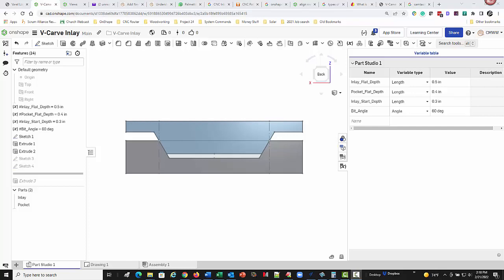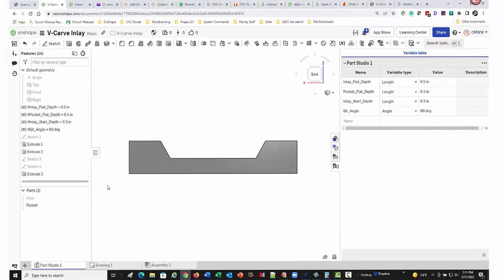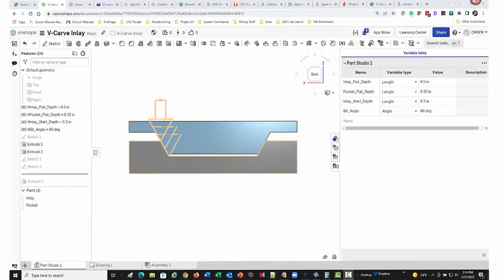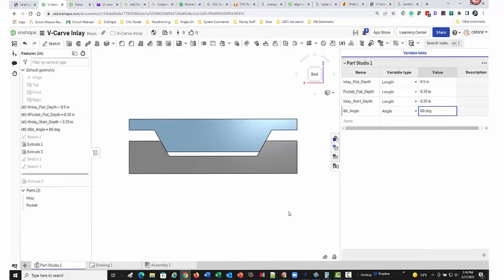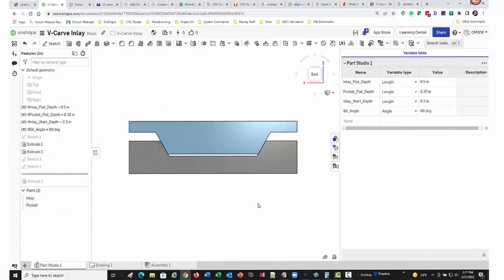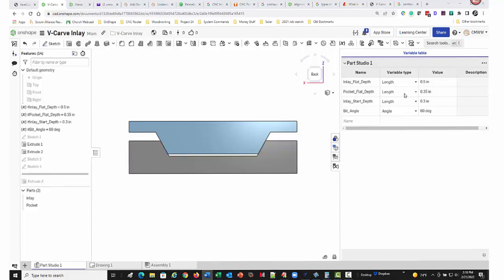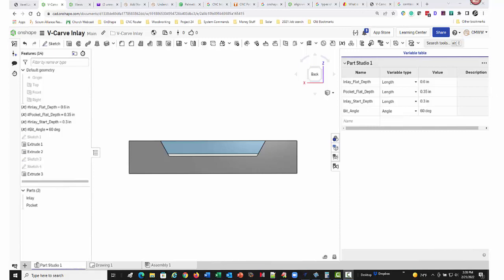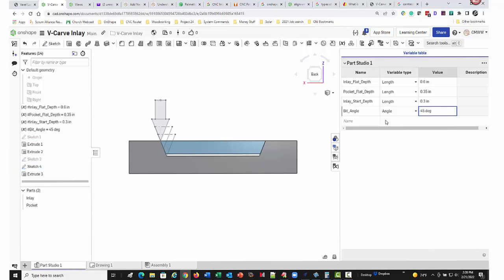Understanding V-Carved Inlay from a CNC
Although the CNC inlay process is moderately simple, the v-carved inlay can be a little tricky to understand at first.  With this explanation and a few tries out in the shop, the mystery will disappear.  Let's start at the beginning.